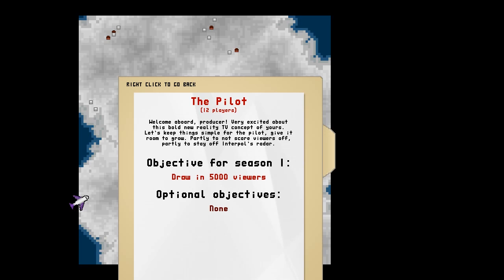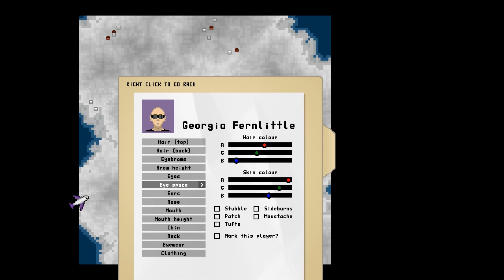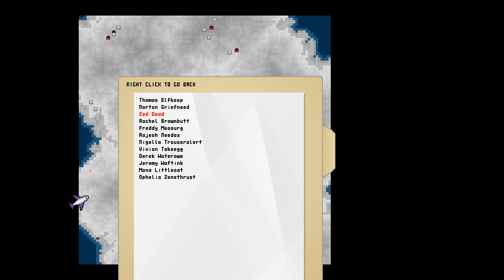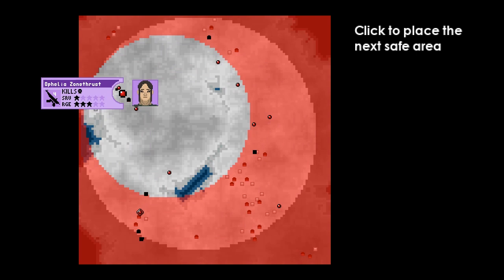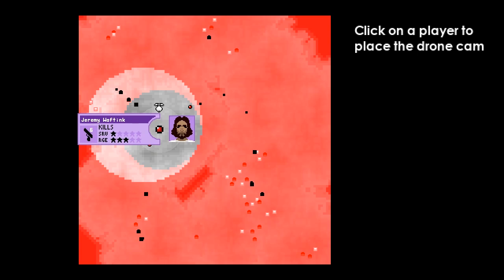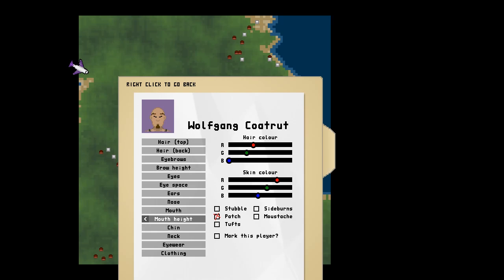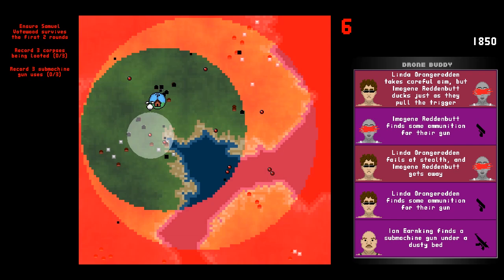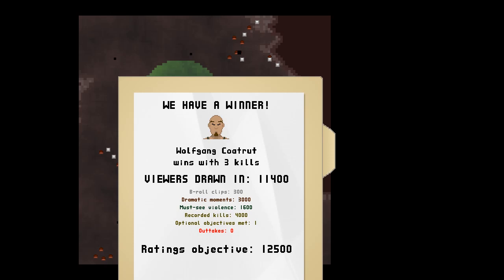Yahtzee's Dev Diary: Shamus Young Let's Play and Critique of BRTV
Escapist columnist, Shamus Young (Experienced Points) provides a Let's Play and Critique for game two of Yahtzee's Dev Diary series, BRTV.